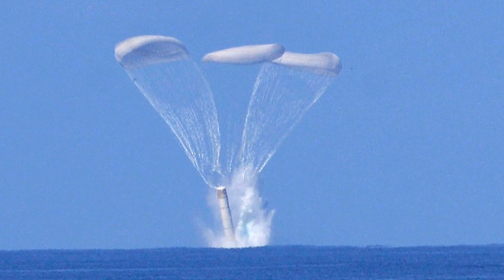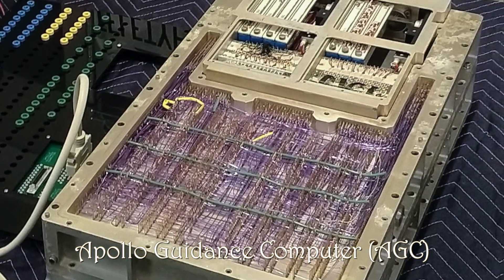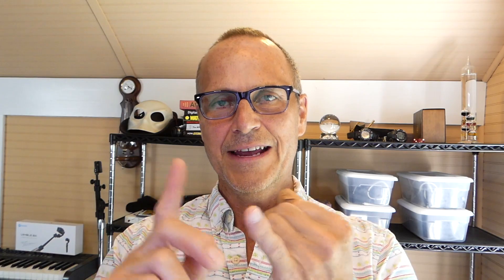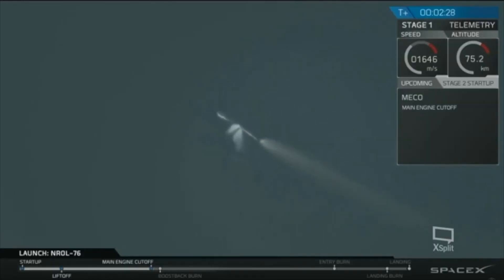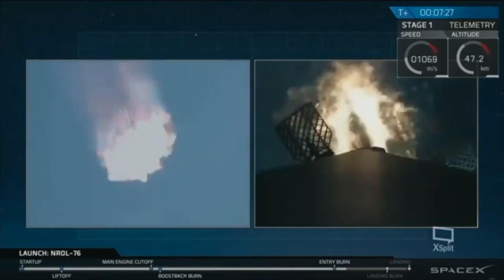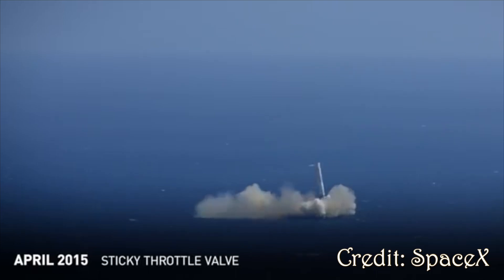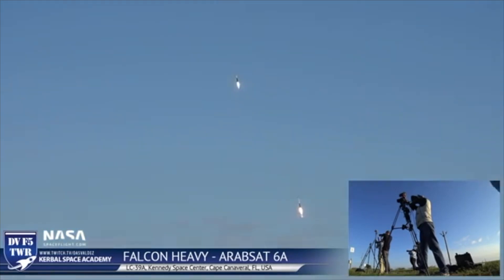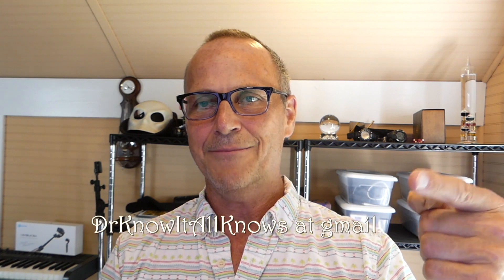How SpaceX Uses AI to Land their Rockets, Part I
Wherein Dr. Know-it-all begins examining how SpaceX actually lands their boosters, and their test vehicles like the Starship serial number 5 vehicle. What are the steps, and where can artificial intelligence (AI) help in the process? Watch to find out!

If you are considering purchasing a new Tesla and would like 1,000 free Supercharger miles, just click this link and use our referral Thank you!

*Note: this is a re-release of a video done before the channel got as popular as it is now. Due to interest in the subject, I thought it would be good to let more people see the video*